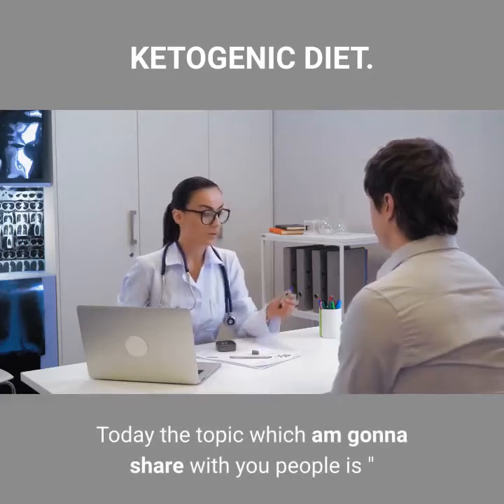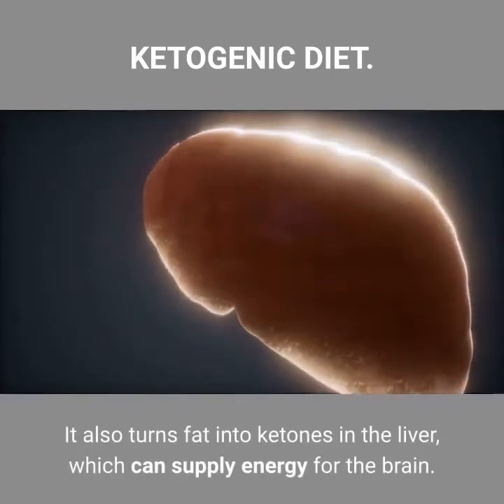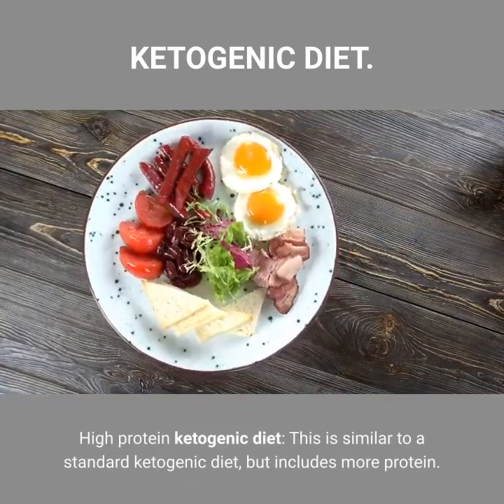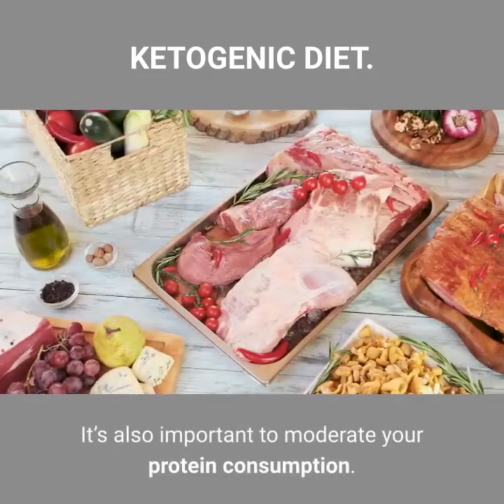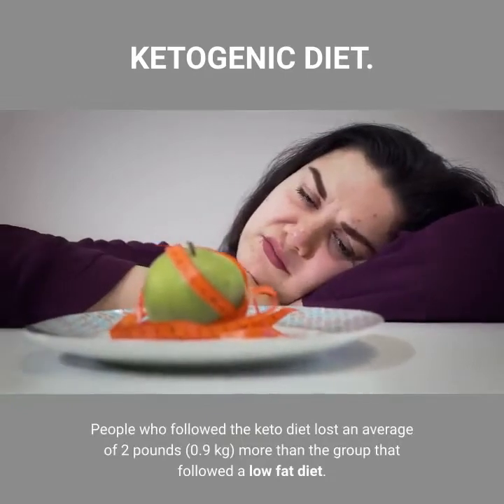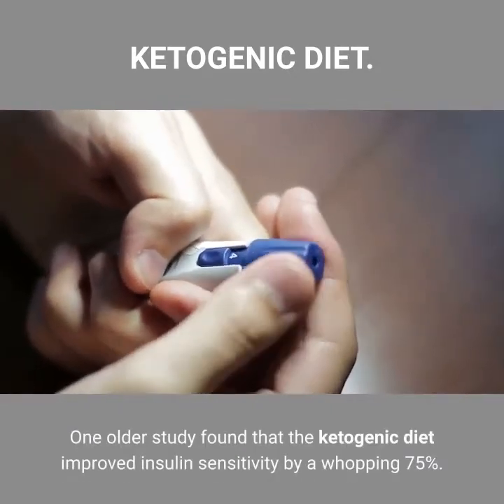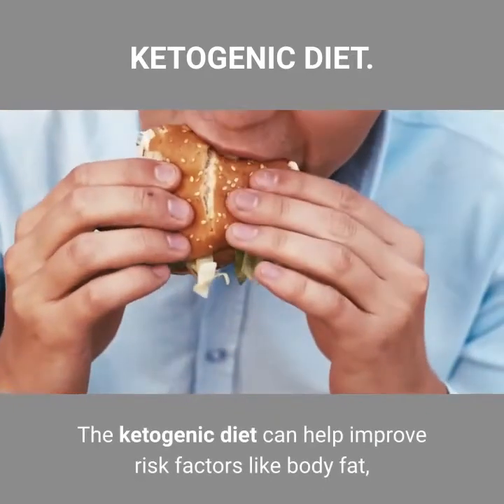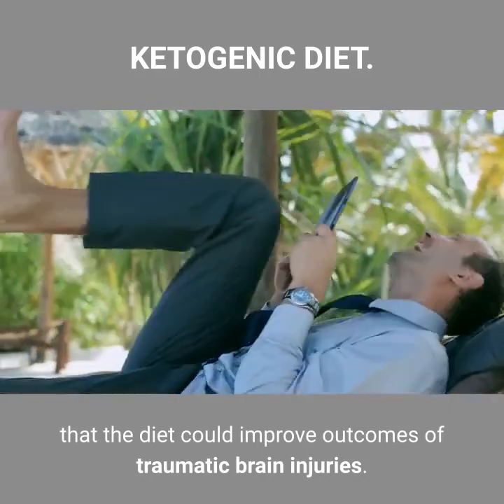The Ketogenic Diet: A detailed beginner's guide to keto. | NutritionHub| Ali Zohaib | part 1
The ketogenic diet.
In this video we discuss about ketogenic diet.
-what is ketogenic diet?
-keto basics.
-types of ketogenic diet.
-ketosis.
-ketogenic diet can help you lose weight.
-diets for diabetes and prediabetes.
-other health benefits of keto.